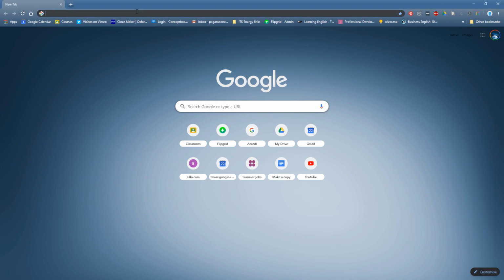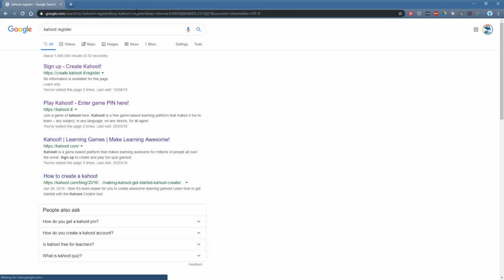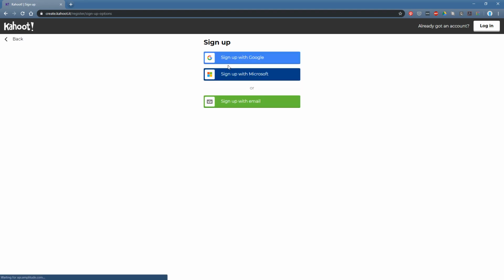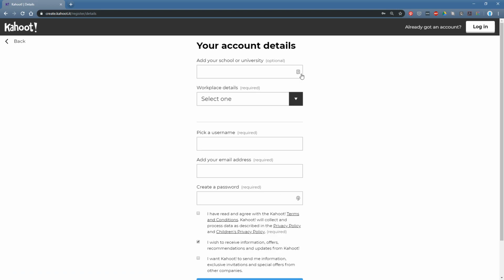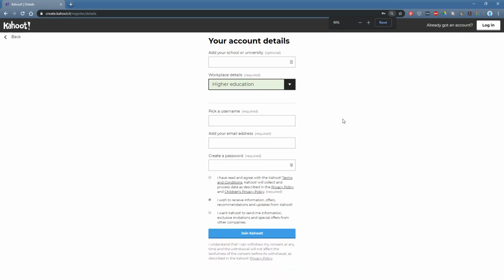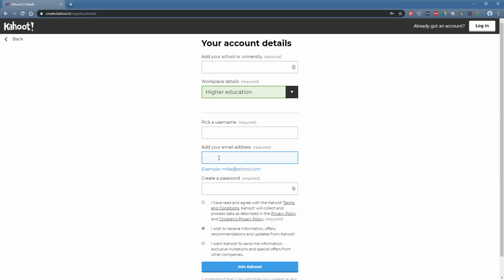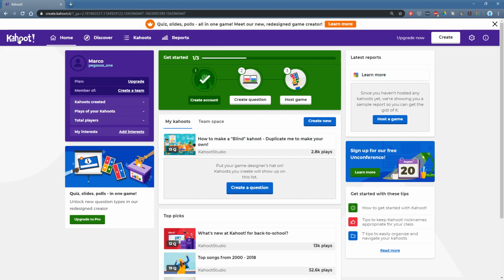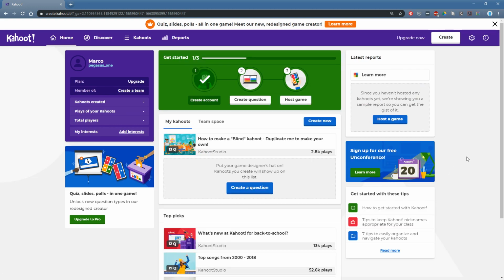How to create a Kahoot Account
Tutorial created for course participants in:
"Using Games in the EFL Classroom"

Professional Development site for teachers, trainers, coaches, mentors.